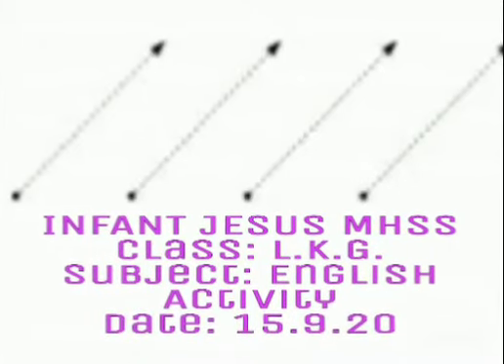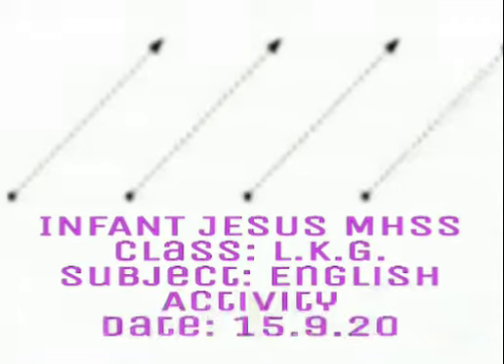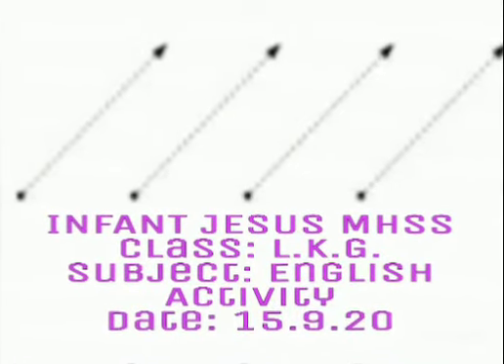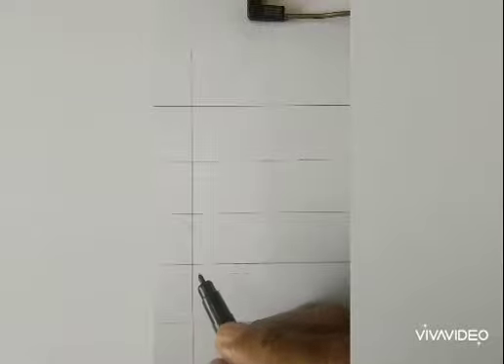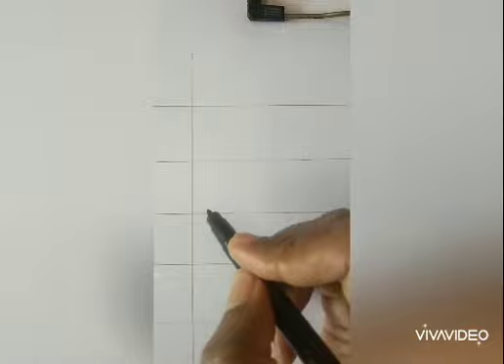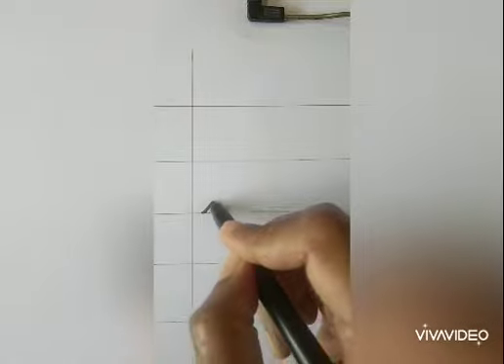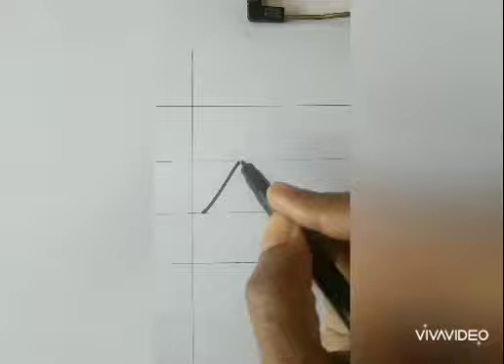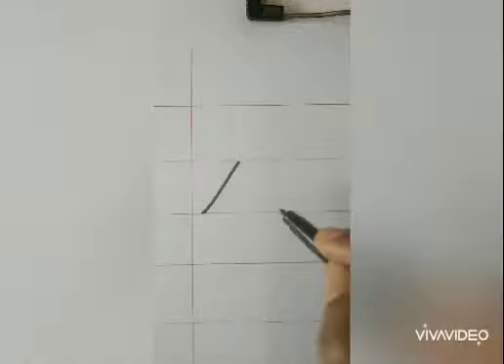LKG English (15.09.2020)